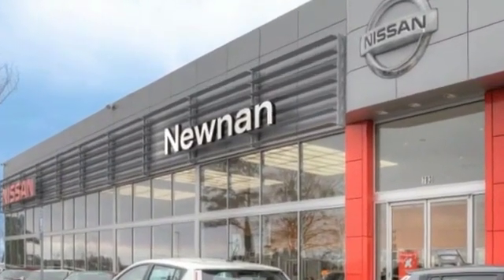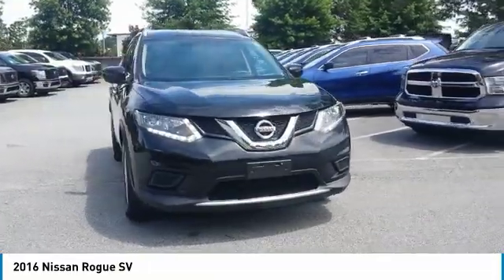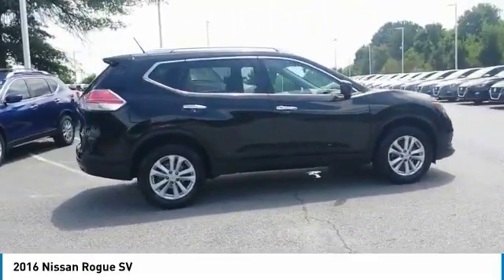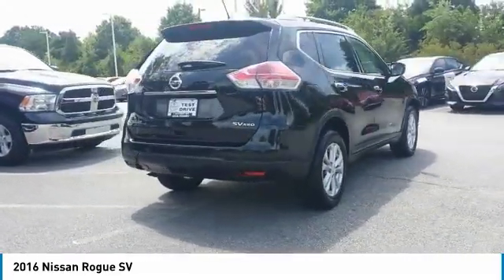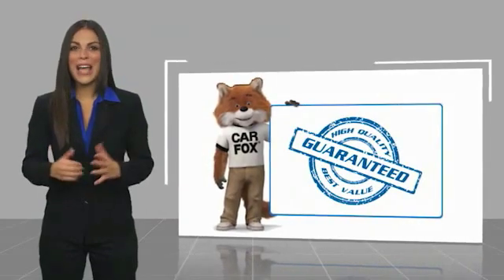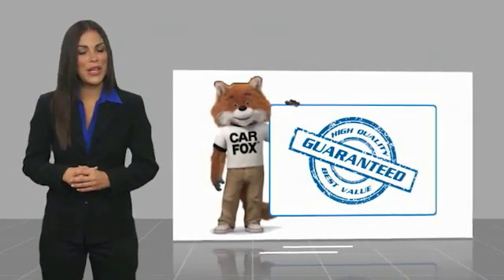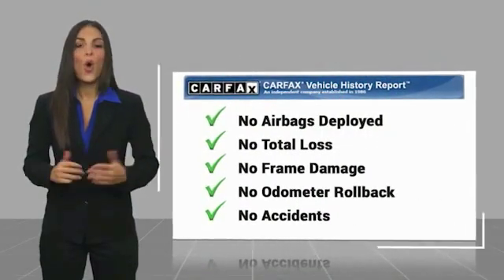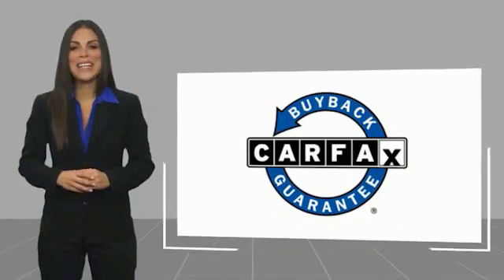2016 Nissan Rogue Live Newnan GA GP631531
Magnetic Black 2016 Nissan Rogue SV 2.5L I4 DOHC 16V CVT with Xtronic AWD !! BALANCE OF FACTORY WARRANTY !!, !! FACTORY ALLOY WHEELS !!, AWD, 6 Speakers, AM/FM radio: SiriusXM, Automatic temperature control, Brake assist, Delay-off headlights, Electronic Stability Control, Front dual zone A/C, Fully automatic headlights, Radio: AM/FM/CD/RDS/AUX NissanConnect, Rear window wiper, Remote keyless entry, Security system, Steering wheel mounted audio controls, Variably intermittent wipers.brbrbrOdometer is 7745 miles below market average! 25/32 City/Highway MPGbrbrAwards:br  * 2016 KBB.com 10 Best SUVs Under $25,000br** Vehicle price includes Nissan Of Newnan Trade-In Assistance credit of ($2000.00). To qualify for Nissan Of Newnan Trade-In Assistance customers must trade a 2001 or newer with current and correct registration, and finance with Nissan Motor Credit(NMCA) ** Welcome to Nissan of Newnan where honest savings and a fully transparent sales process make buying your next new or Pre-owned vehicle easier that you could think possible. Everyone here at the store are here to assist you with each step in finding the perfect car for you. We have an extensive inventory of both new and used cars and we receive fresh shipments every day to keep up with our high sales volume. If you can dream it, we can provide it to you in a fast and efficient manner. We all strive to find the perfect car or truck that fits your needs and budget. With our Saturday service hours and Sunday sales team, we are always here to help. Call click or come on by the store today located @ 783 Bullsboro Dr in Newnan, Ga.